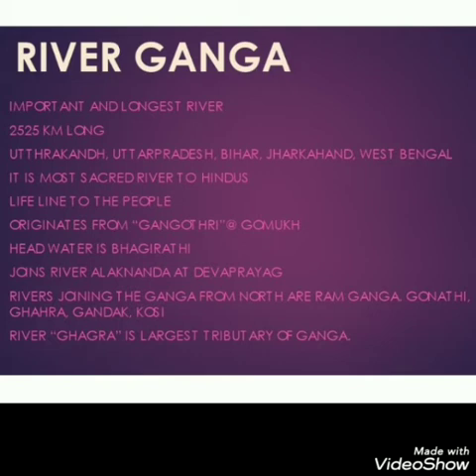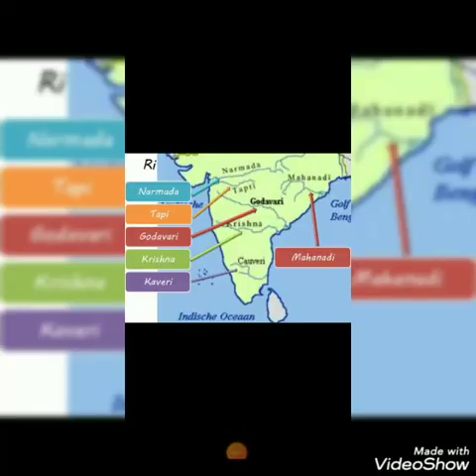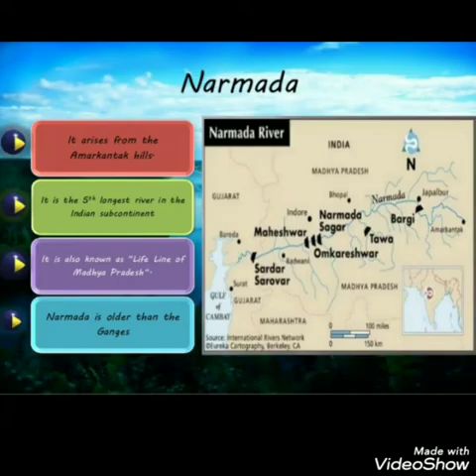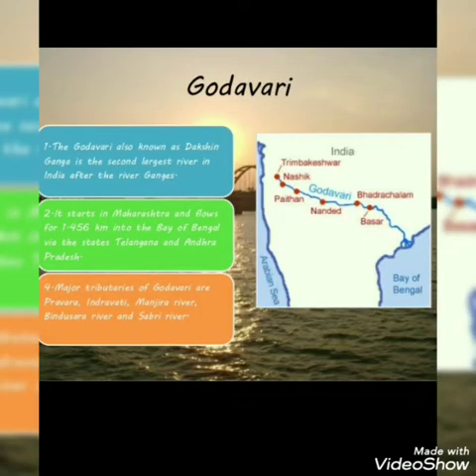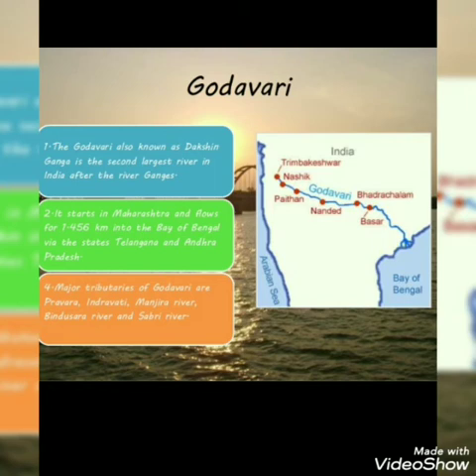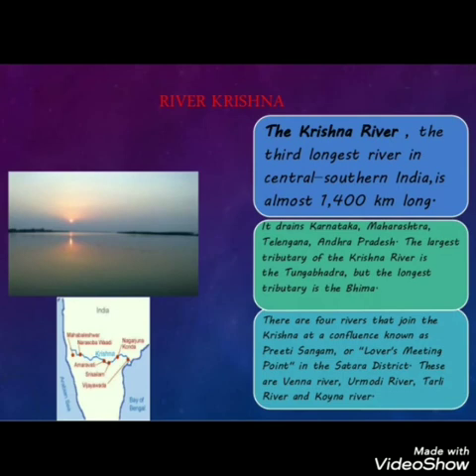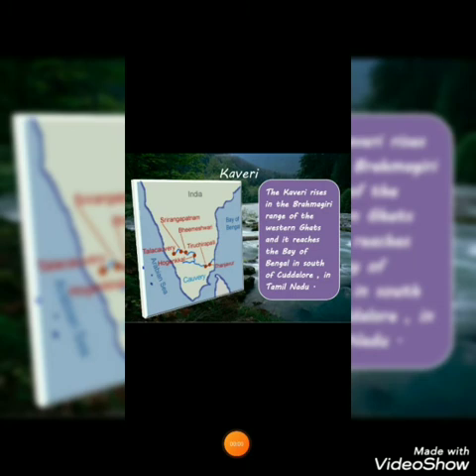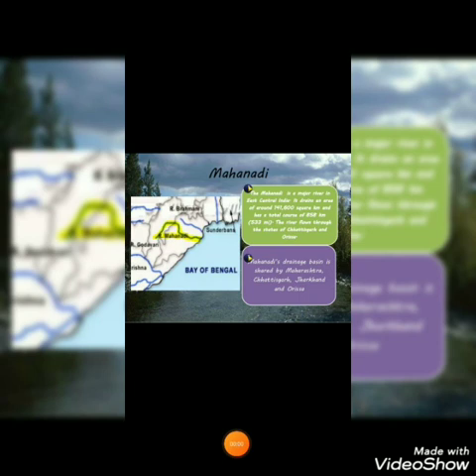Indian Rivers and water resources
Video from Shobha Rathode